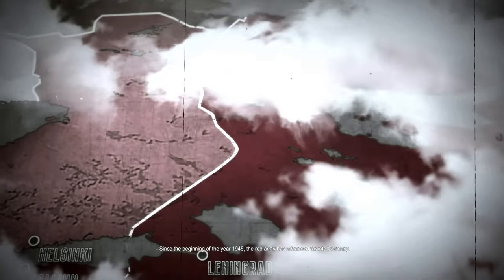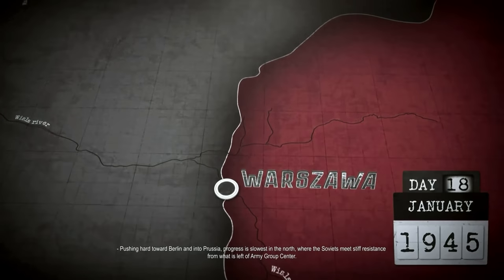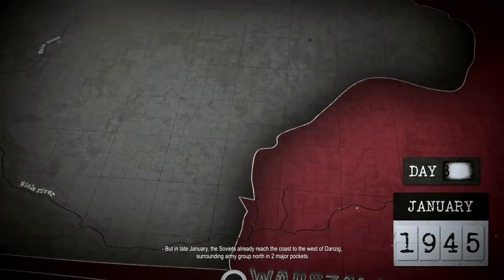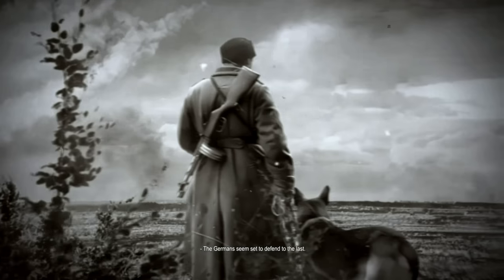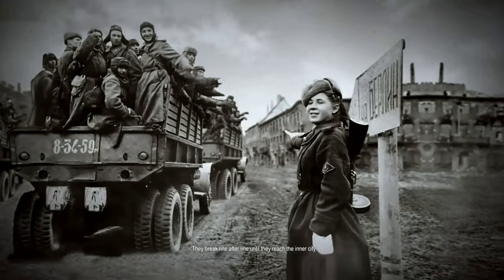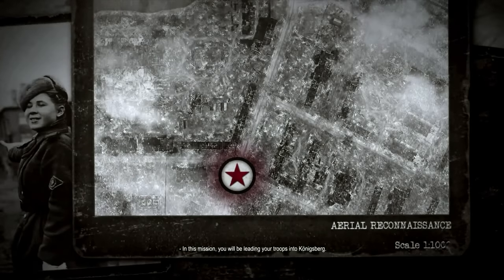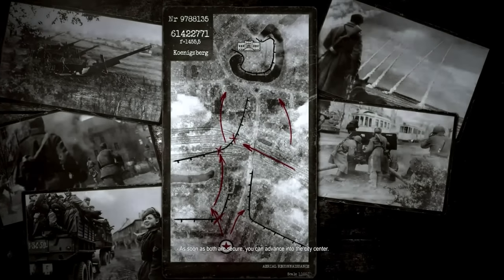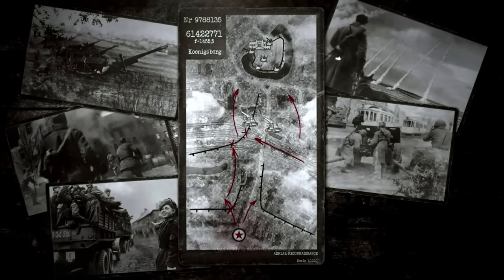Gates of Hell Mighty City Battle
Mighty City Battle.
Mods - On Steam
Battlefield 1.4.0
MACE - US Update